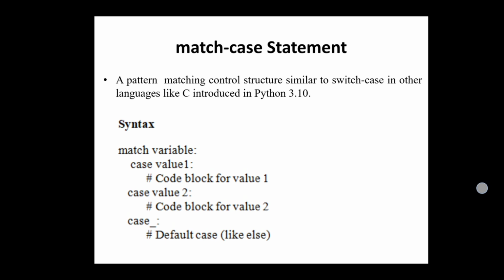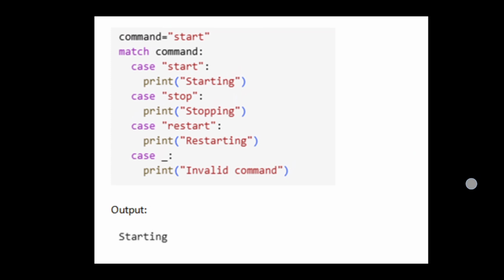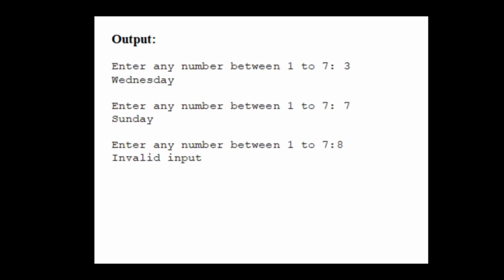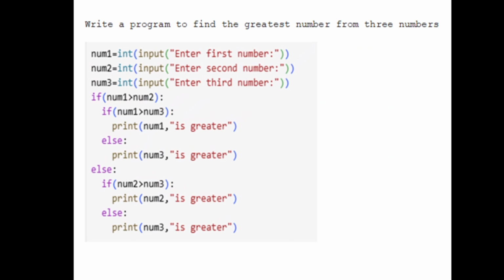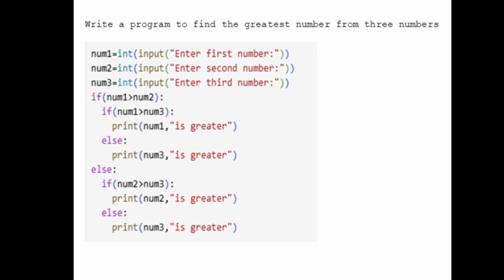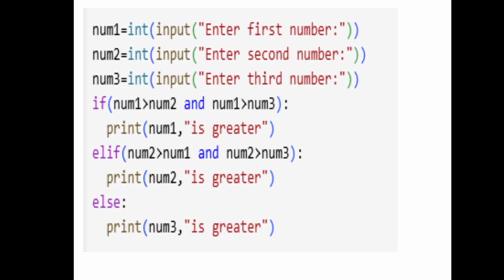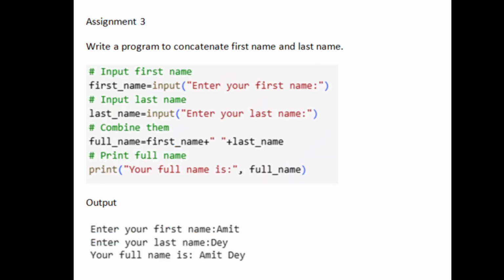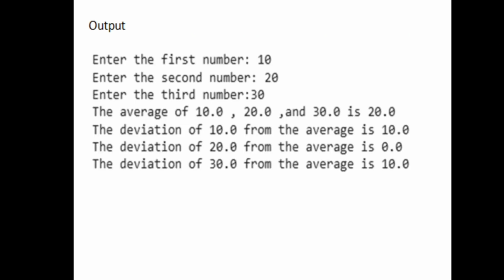Lecture 15 | match-case Statement | Python Programming for Beginners